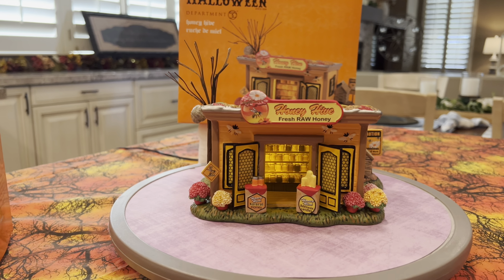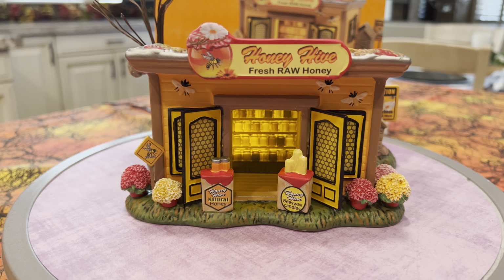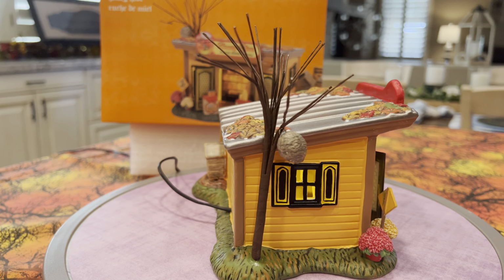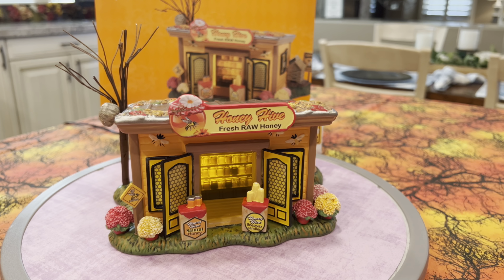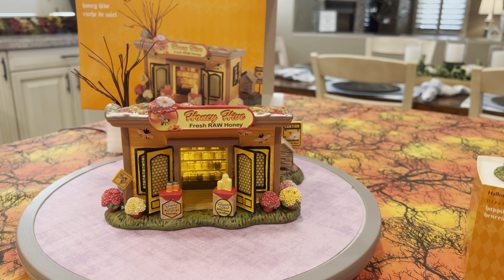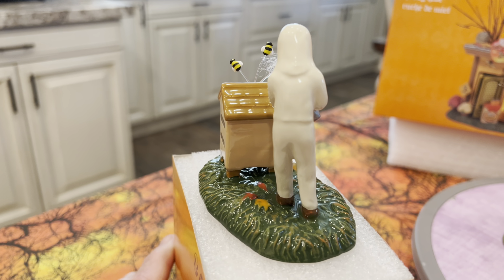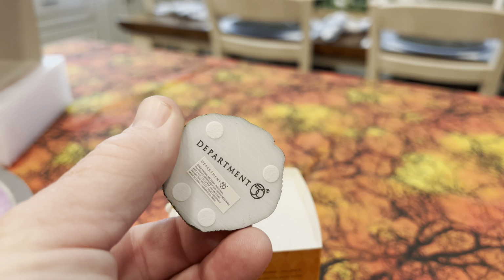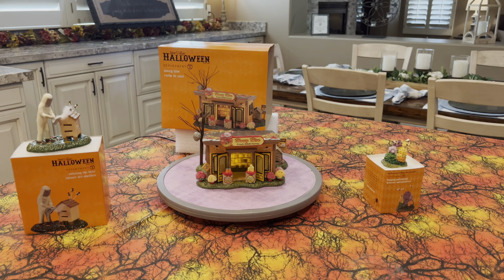Dept 56 2022 The Honey Hive and Accessories Review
In today’s segment, we’ll take a closer look at Dept 56’s 2022 release of The Honey Hive and two coordinating accessories.